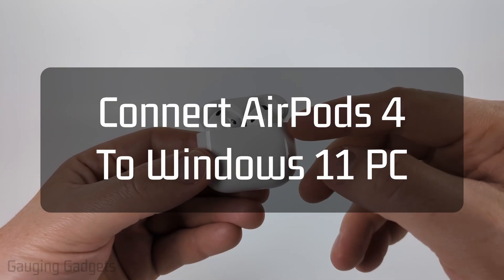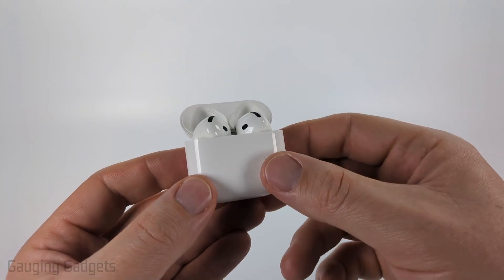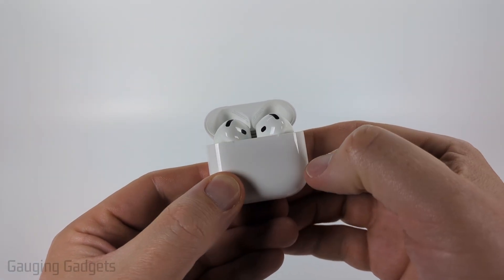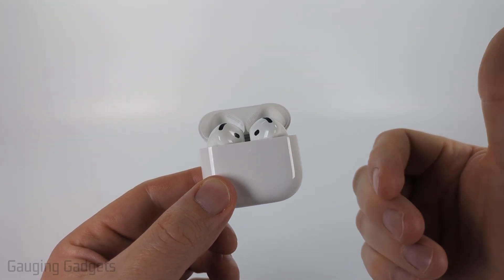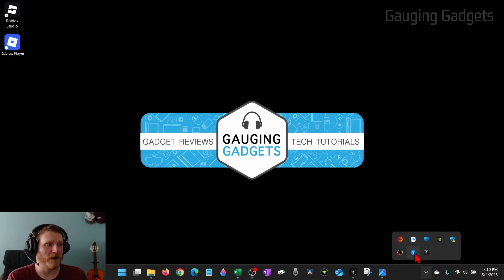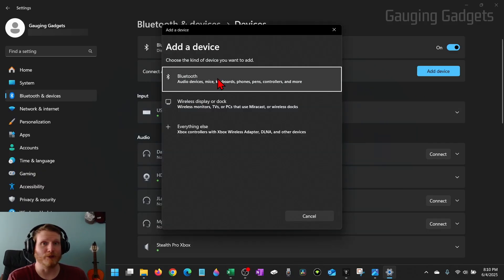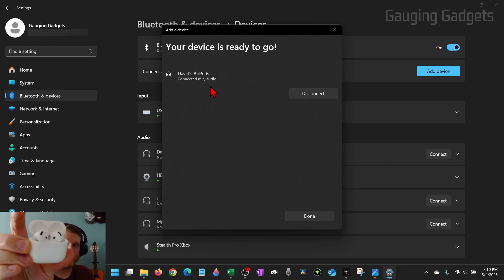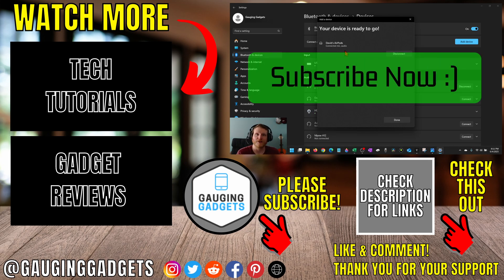How to Connect AirPods 4 to Windows 11 - PC & Laptop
How to connect AirPods 4 to PC & Laptop? In this tutorial, I show you how to pair AirPod 4 to Windows 11 computer with bluetooth. This means you can use AirPods 4 with any Windows PC and Laptop.